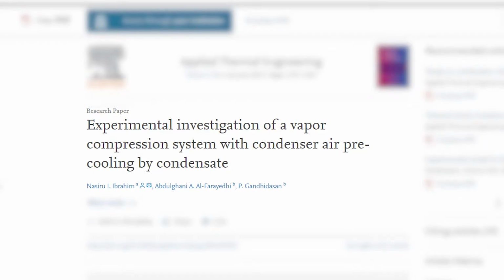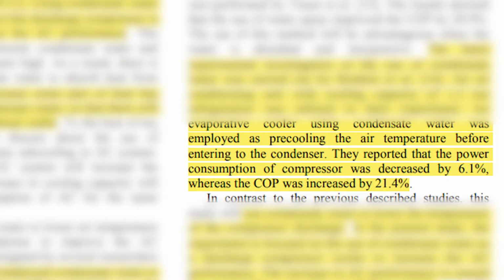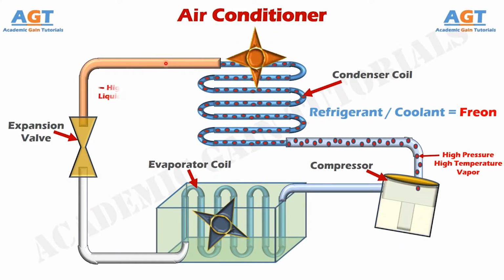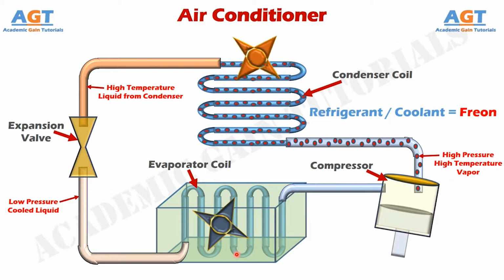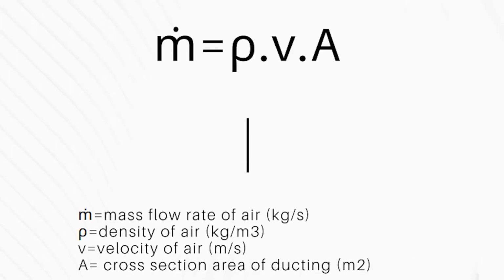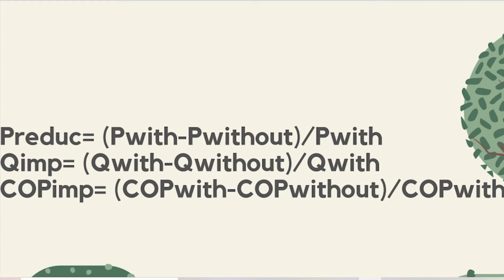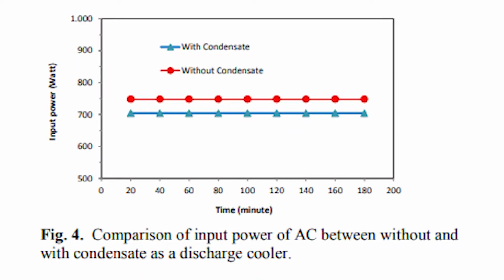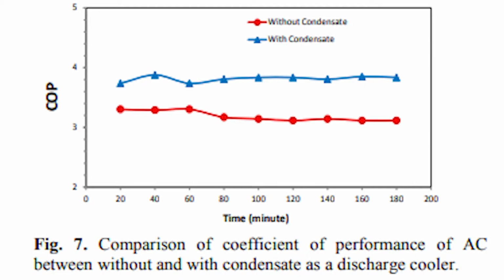THERMODYNAMIC APPLICATION- AIR CONDITIONING SYSTEM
this video is about a study on thermodynamic application which is an experimental investigation about the performance of residential air conditioning system using water condensate as subcooling.
From this journal, there is a result on the differences for air conditioner using subcooling or not.